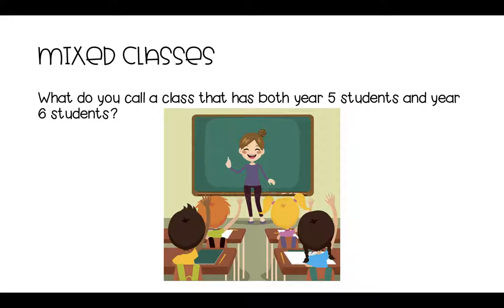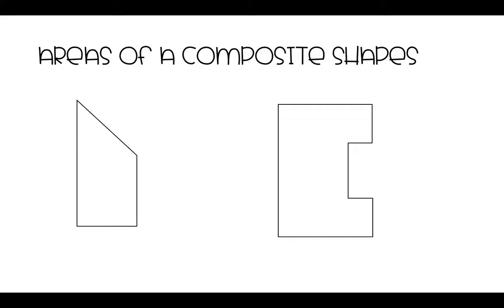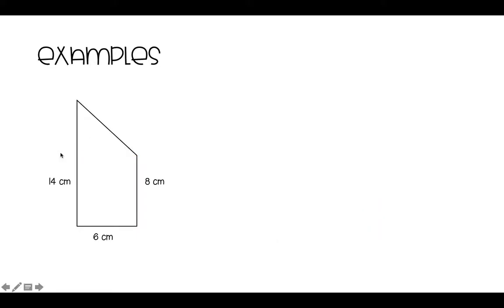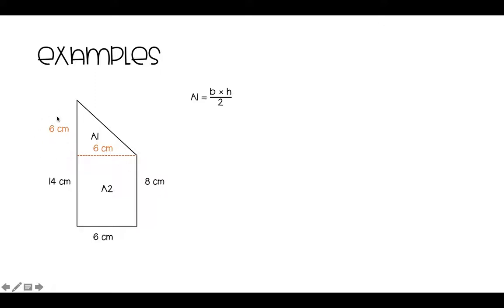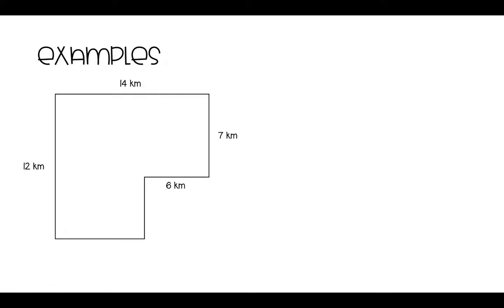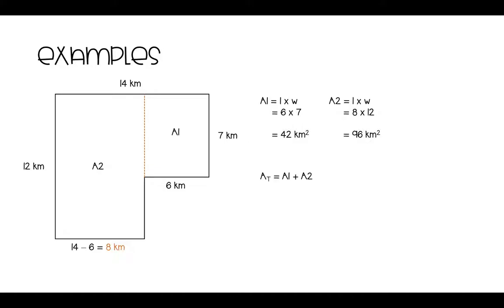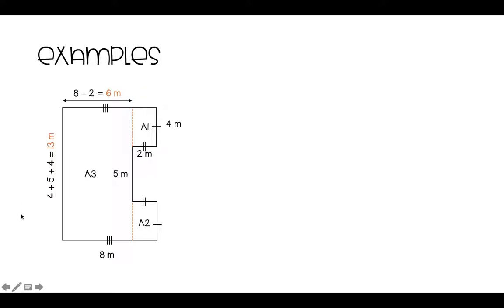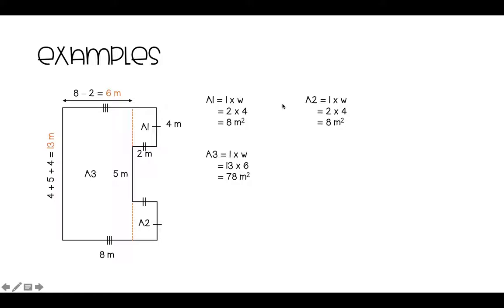Area of composite shapes